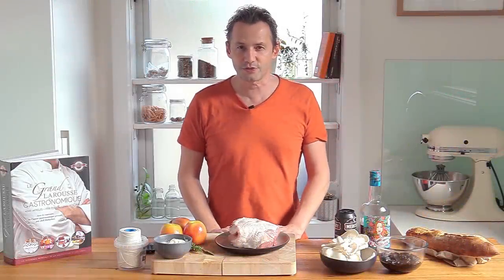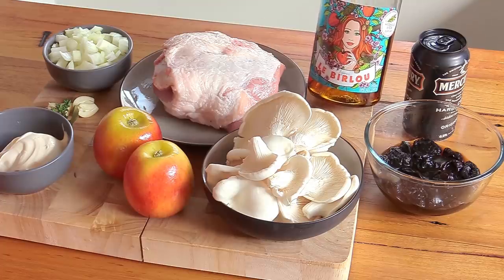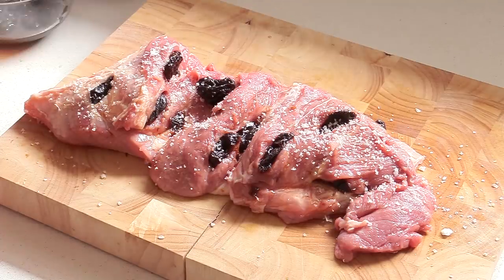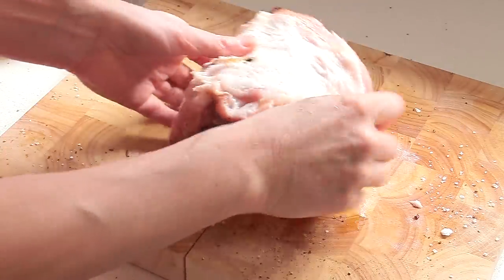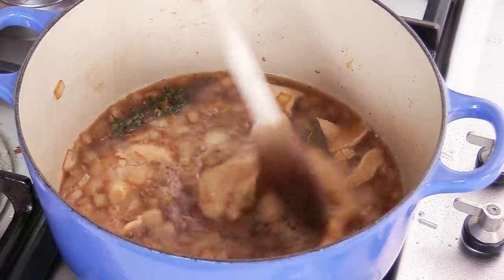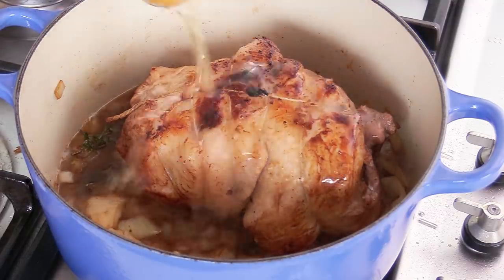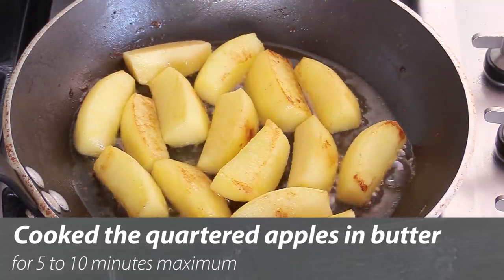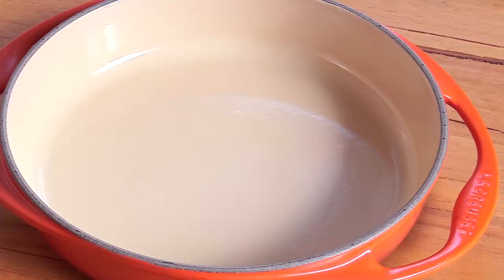How to braise a pork shoulder in cider with apples and prunes ( learn to truss and cook the meat)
This week we learn how to braise a pork shoulder with apples and prunes. A simple pork shoulder recipe that is full of flavor and can be done easily at home. Written recipe

🧅🥕INGREDIENTS🥕🧅 ( 4 to 6 people.)
1 kg ( 2.2 pounds) Pork shoulder or other cut like a loin or a rack
10 to 15 prunes (pitted) and macerated in apple liquor or brandy for at least 30 minutes
apple liquor or brandy (I used Le Birlou a French apple and chestnut liquor)
2 apples ( peeled and quartered)
200 grams / 7 oz oyster mushrooms ( 100 grams for the eat and 100 grams for the garnish)
1 large onion (diced)
300 ml / 10 fluid oz cider (use dry cider if you want something less sweet)
2 tablespoons of sunflower oil (to sear the meat)
120 ml / 4 fluid oz crème fraîche (or heavy whipping cream)

optional for the meat glaze: use the juices from the macerated the prunes. baste the meat and glaze under the grill ( just enough time to crisp up the top of the meat.) repeat the basting process 3 times for best result.

Cooking string for the trussing
Cast iron pot for braising the meat
Cooking thermometer

Cooking Temperature:
Braise the meat in the oven in the pot (covered) at 160 degrees Celsius ( 320 Fahrenheit) for roughly an hour. to know when the meat is cooked, use a cooking thermometer. ( when the core temperature of the meat reaches 70 Celsius (160 F) it is cooked.

UTENSILS AND COOKWARE STARTER KIT:
Heavy duty cutting board (wood):
Essential utensil set:
Kitchen scales Us Oz and metric grams:
Measuring cups set:

KNIVES AND KNIFE SETS:
Great value chef knife:
Forged knife set (mercer culinary):
Fibrox knife set (victorinox):

The professional chef:
Le garde manger:
Paul Bocuse Institute culinary book:
The complete robuchon:
The professional Patry chef:
Baking and pastry, mastering the art:
Beautiful French Pastry recipe book:

Escoffier culinary guide (in english):
Larousse gastronomique:
Le repertoire de la cuisine (in english):
World atlas of wine: